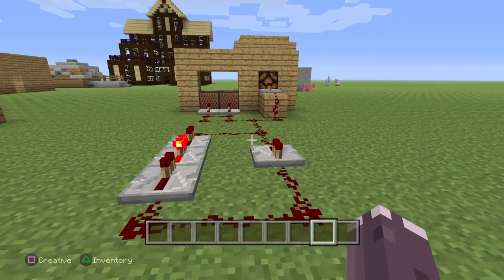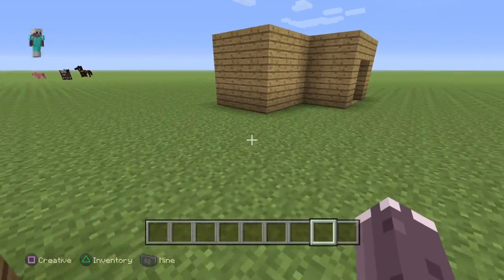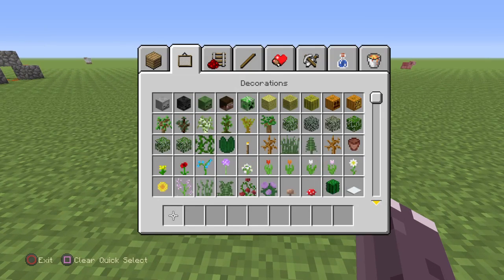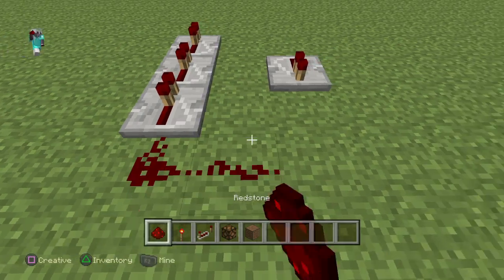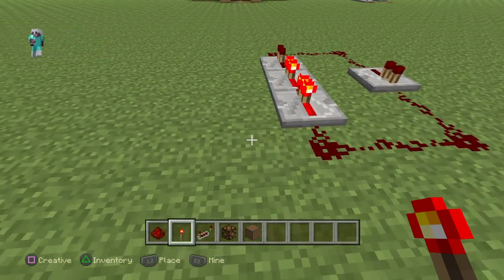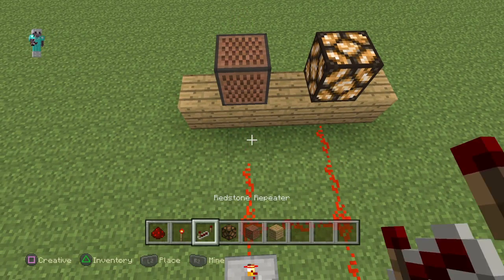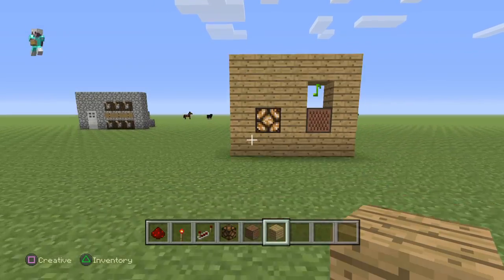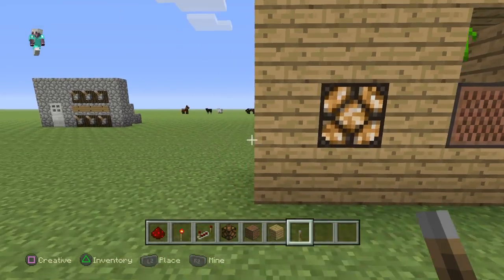How To Make A Redstone Alarm System - Minecraft Tutorial!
Hey Guys welcome back to Swift Nation hope you all enjoy this video and peace!